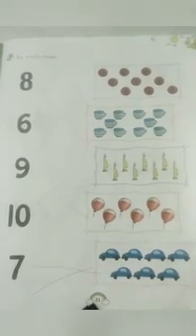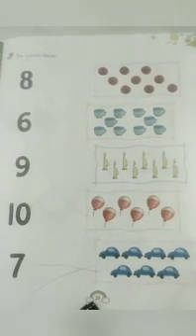Class K.G/Subject-Maths/Teacher-Mrs. N. Khalkho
Class K.G/Subject-Maths/